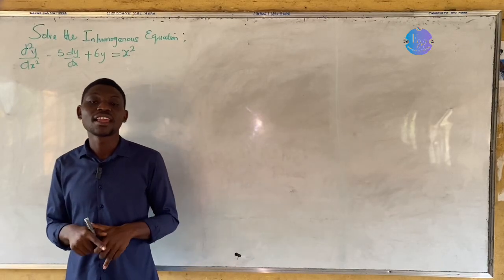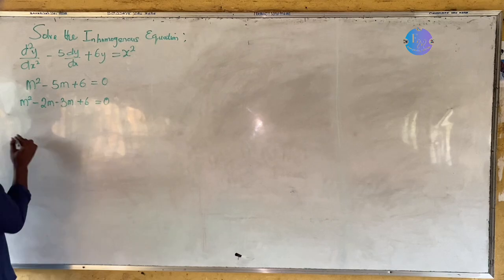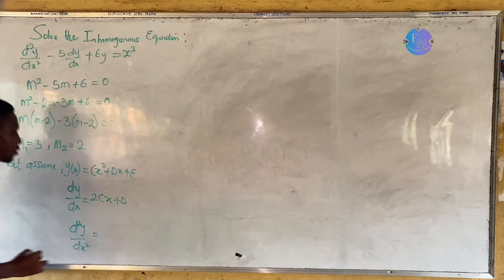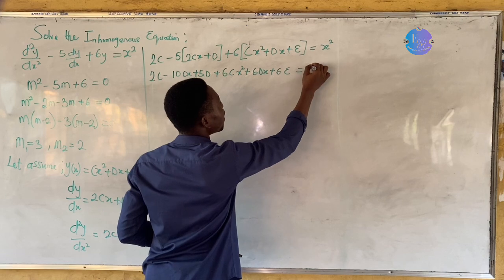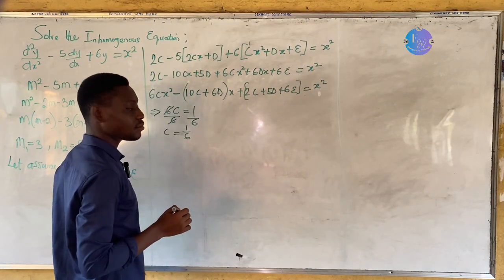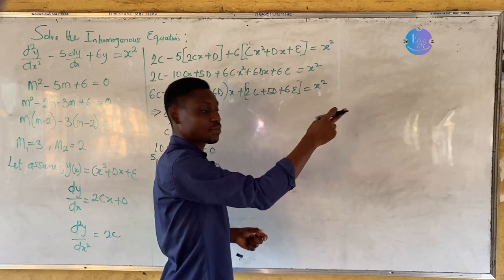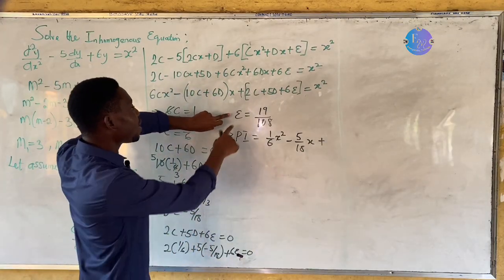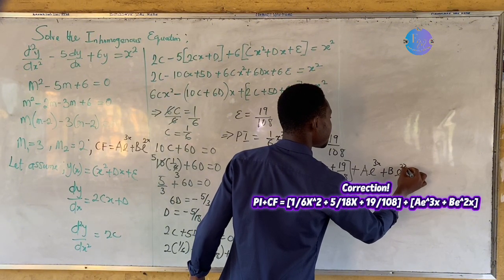Inhomogeneous differential equation